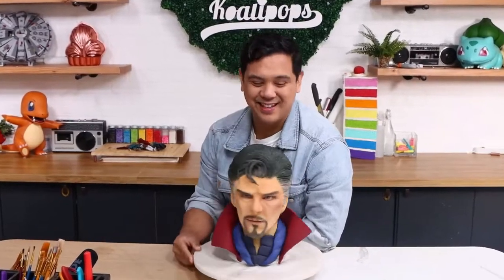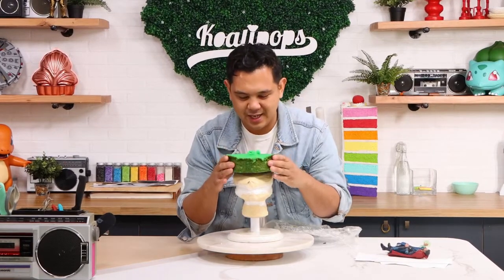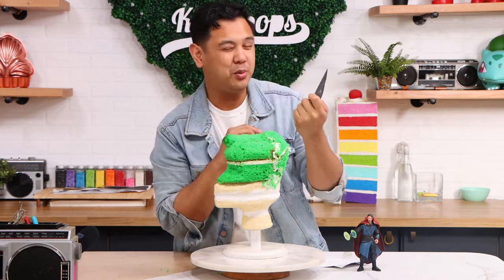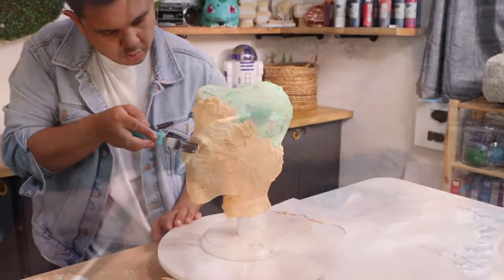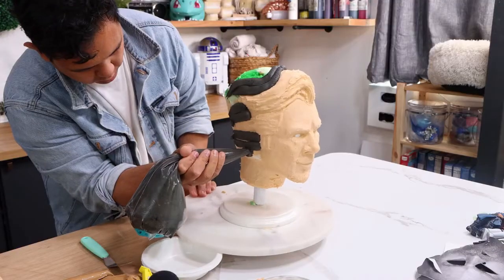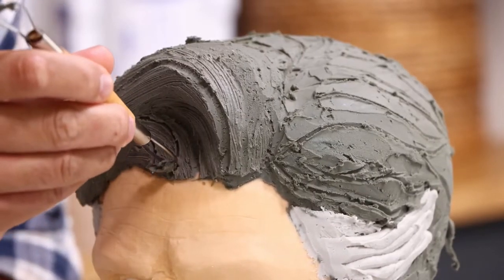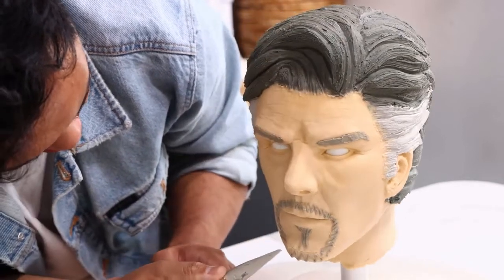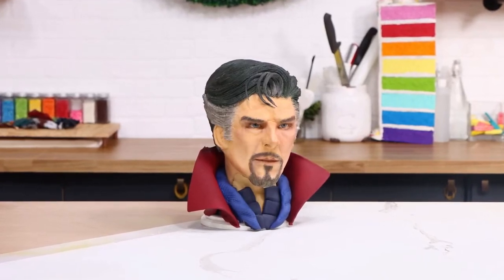Making a Doctor Strange Cake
Doctor Stephen Strange is a fictional character appearing in American comic books published by Marvel Comics. Created by Steve Ditko with Stan Lee, the character first appeared in Strange Tales #110 (cover-dated July 1963). Doctor Strange serves as the Sorcerer Supreme, the primary protector of Earth against magical and mystical threats. Strange was created during the Silver Age of Comic Books to bring a different kind of character and themes of mysticism to Marvel Comics.

The character begins as an extremely talented but egotistical surgeon who loses the ability to operate after a car crash severely damaged his hands beyond repair. Searching the globe for healing, he encounters the Ancient One, the Sorcerer Supreme. Strange becomes his student, and learns to be a master of both the mystical and the martial arts. He acquires an assortment of mystical objects, including the powerful Eye of Agamotto and Cloak of Levitation, and takes up residence in a mansion referred to as the Sanctum Sanctorum, located in 177A Bleecker Street, Greenwich Village, New York City. Strange assumes the title of Sorcerer Supreme and, with his friend and valet Wong, defends the world from mystical threats.

In live-action adaptations, the character was first portrayed by Peter Hooten in the 1978 television film Dr. Strange. Since 2016, Benedict Cumberbatch has portrayed Stephen Strange in the Marvel Cinematic Universe.

Creation
Artist Steve Ditko and writer Stan Lee have described the character as having been originally the idea of Ditko, who wrote in 2008, "On my own, I brought in to Lee a five-page, penciled story with a page/panel script of my idea of a new, different kind of character for variety in Marvel Comics. My character wound up being named Dr. Strange because he would appear in Strange Tales."[6] In a 1963 letter to Jerry Bails, Lee called the character Ditko's idea, saying:

    Well, we have a new character in the works for Strange Tales (just a 5-page filler named Dr. Strange) Steve Ditko is gonna draw him. It has sort of a black magic theme. The first story is nothing great, but perhaps we can make something of him-- 'twas Steve's idea and I figured we'd give it a chance, although again, we had to rush the first one too much. Little sidelight: Originally decided to call him Mr. Strange, but thought the "Mr." bit too similar to Mr. Fantastic -- now, however, I remember we had a villain called Dr. Strange just recently in one of our mags, hope it won't be too confusing!